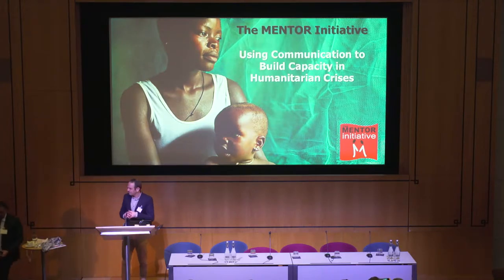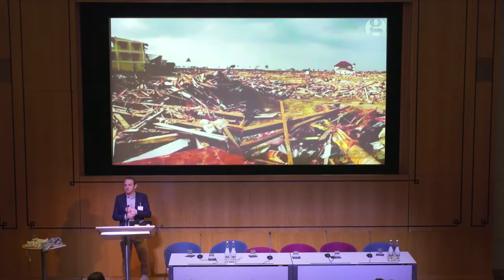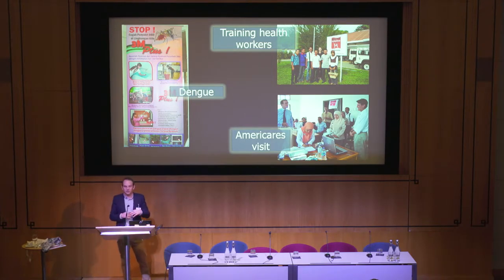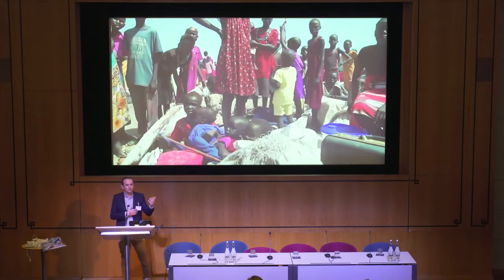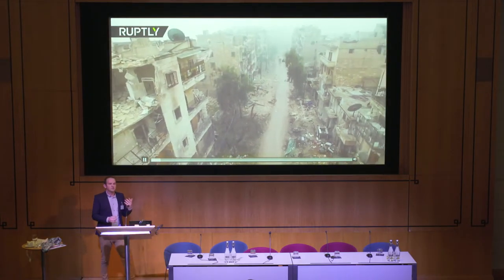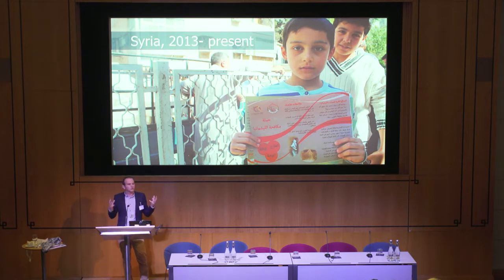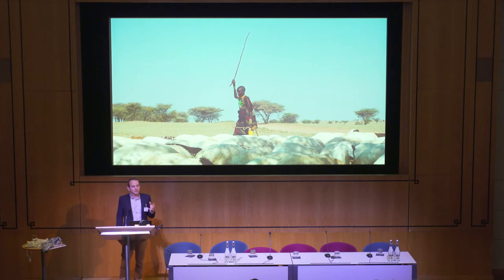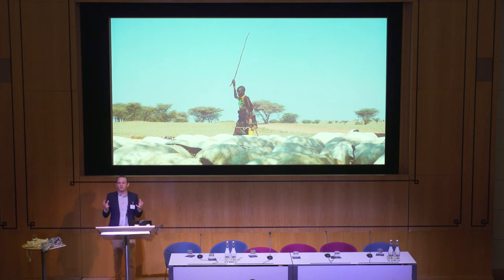Thomas Stewart (The MENTOR Initiative): Using communication to build capacity in humanitarian crises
At the ISNTD Festival 2018, Thomas Stewart, Program Manager, speaks about the MENTOR Initiative's processes and strategies to rapidly communicate with, teach and engage populations, healthcare providers and other NGOs/partners in humanitarian crises, with particular emphasis on cultural appropriateness and on working from the grassroots level upwards.

Recorded at the ISNTD Festival 2018, March 27th 2018, Wellcome Trust London